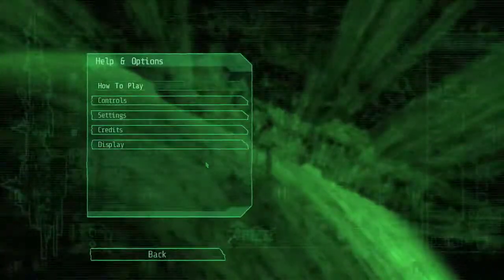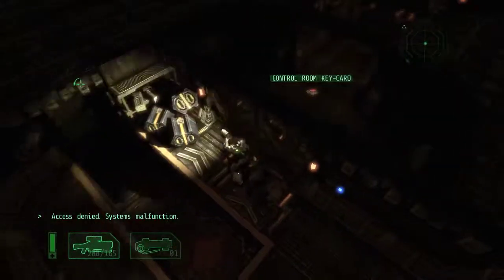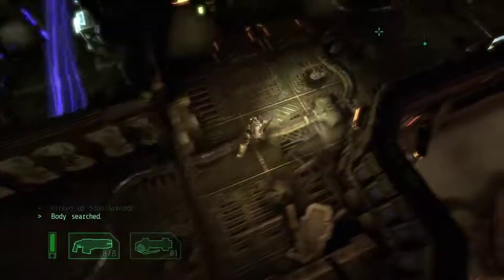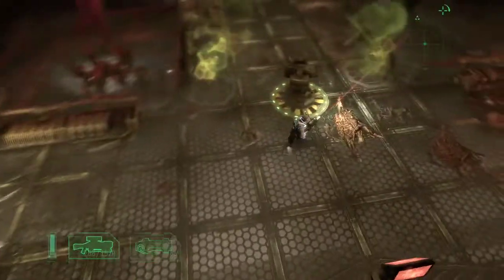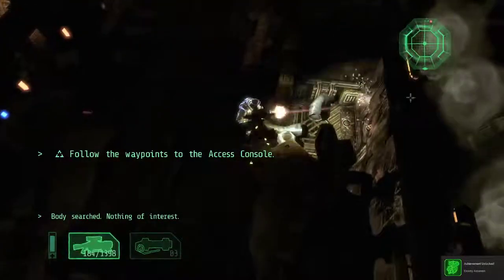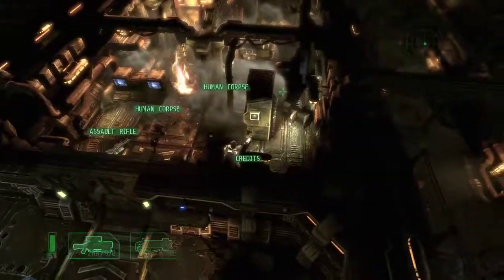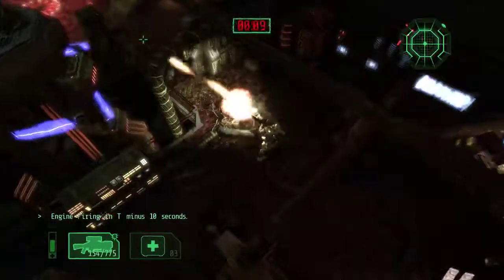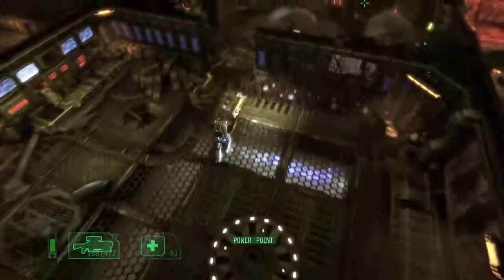Steam Backlog Journey - #003 - Alien Breed 2: Assault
Steam backlog is something that affects many PC gamers I believe. It definitely affects me. At this point I have over 180 games on my Steam account that I have never played.

I started this project to experience all the games that are in my Steam account which I have not played yet. Each game gets up 2 hours of attention, which I will also record with live commentary. In the end of each video, I will give a short review as well as to what I think of it.